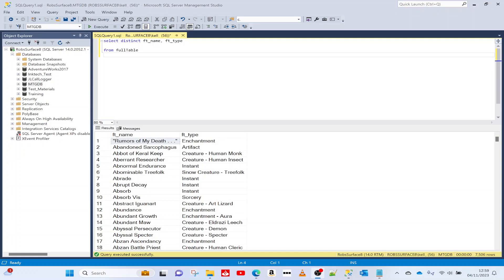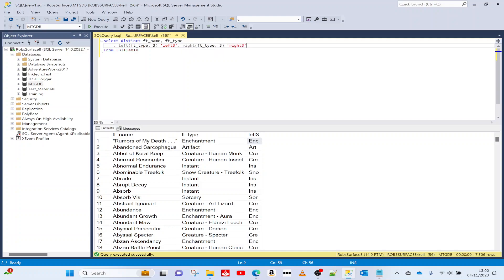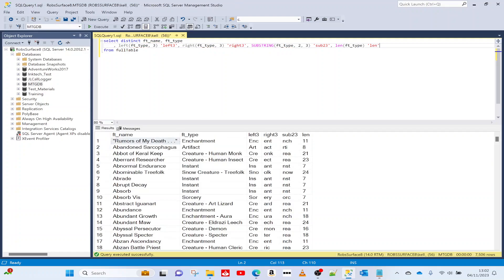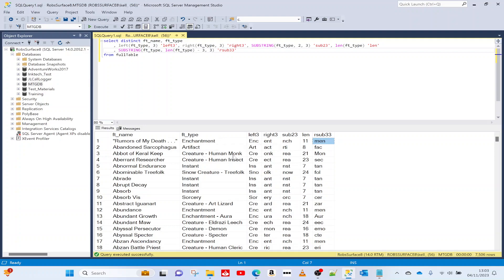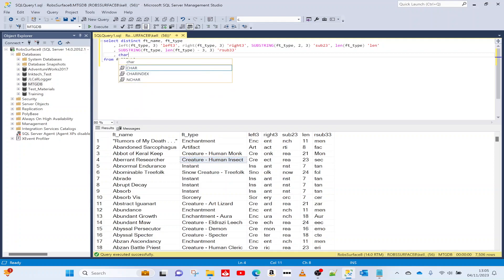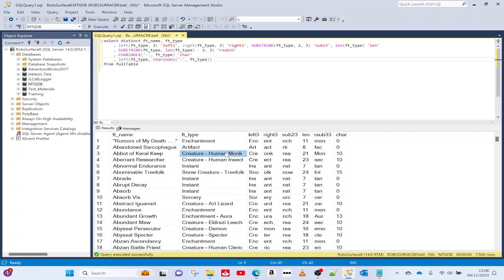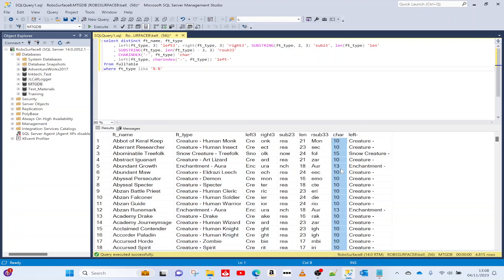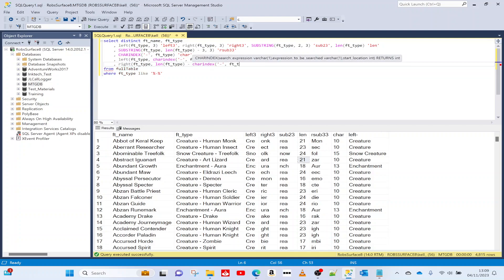SQL get part of string, extract text within string using RIGHT, LEFT, LEN, SUBSTRING, CHARINDEX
This is a SQL tutorial video that demonstrates various ways of extracting text from within a string.
This tutorial includes explanations and the use of the following functions:
RIGHT, LEFT, LEN, SUBSTRIN, CHARINDEX